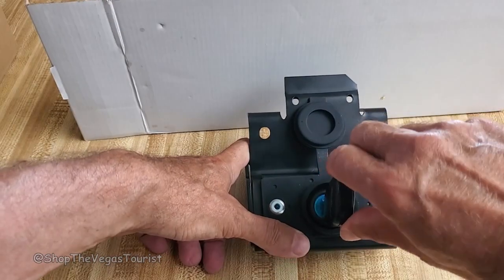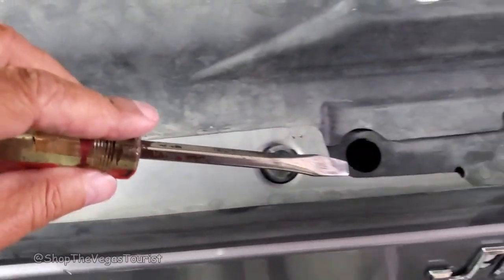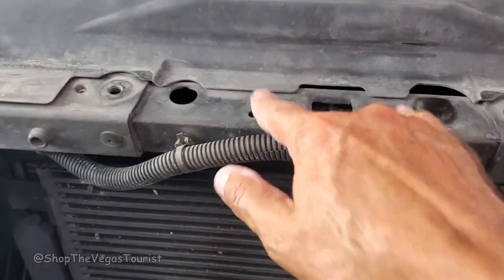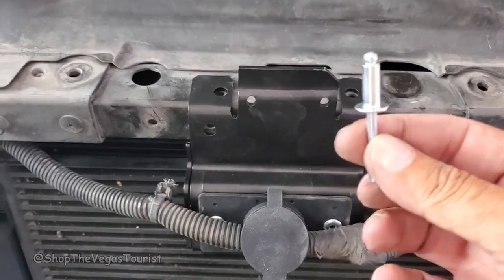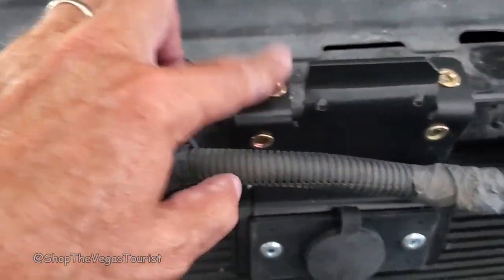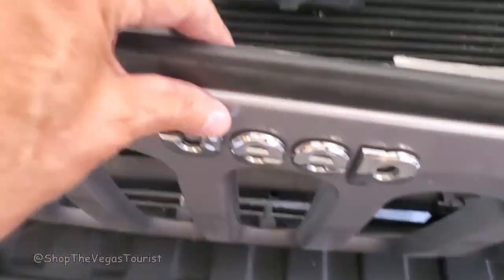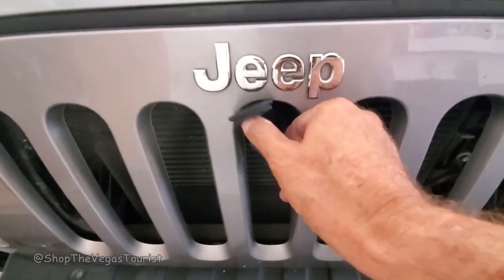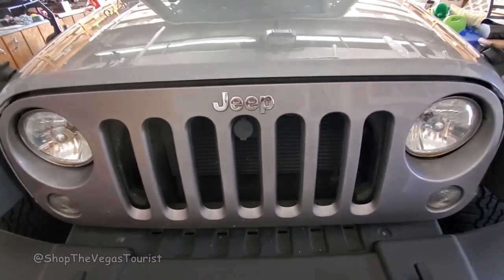Protect Your jeep - Anti-Theft Hood Lock for Jeep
► Found it on Amazon
► Amazon Store

POETRYXIAO Wrangler Anti-Theft Hood Lock for 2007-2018 Jeep Wrangler JK JKU, Anti-Theft Hood Latch, Jeep Wrangler JK Accessories